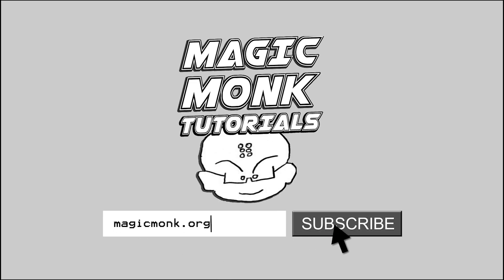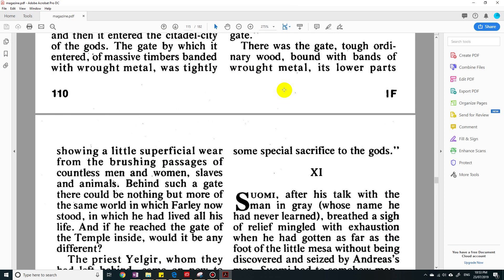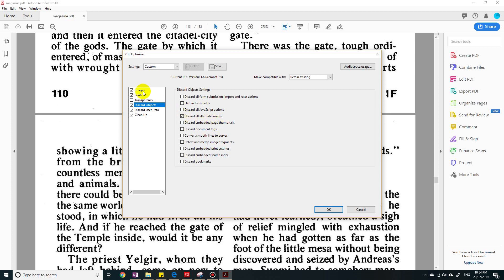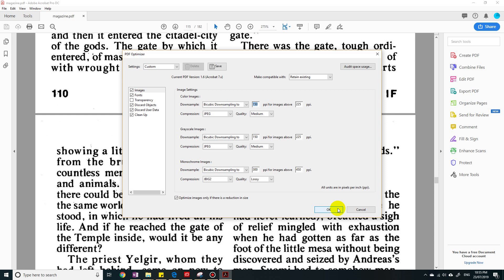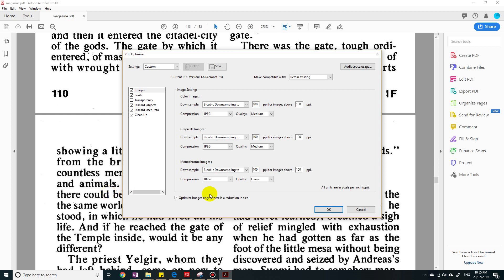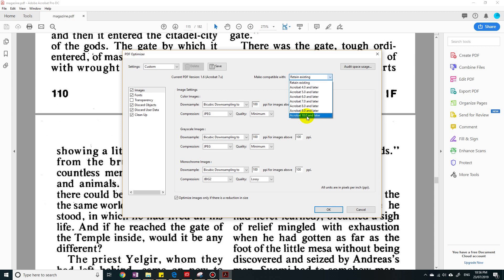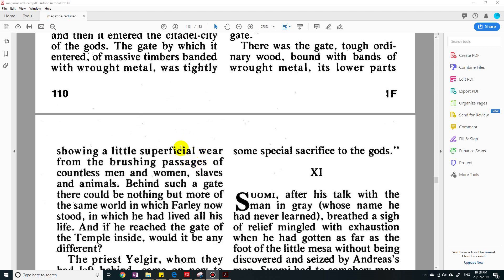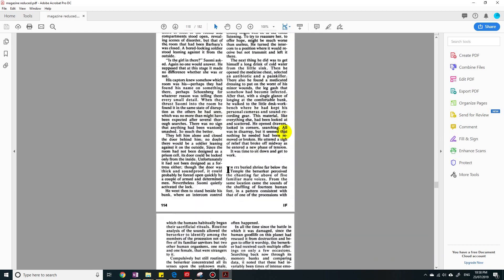How to reduce PDF file size to any amount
Hey. If you use the default "reduce file size" option in Adobe Acrobat Pro, you might reduce it to a certain size (e.g. 7MB). But what if you need it under a certain file size (e.g. 5MB)? This is how you do it.